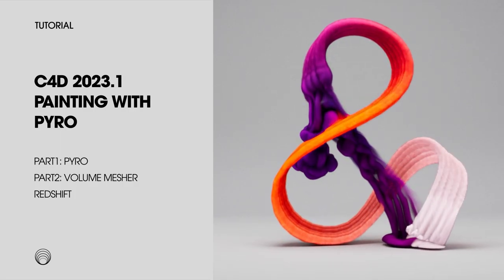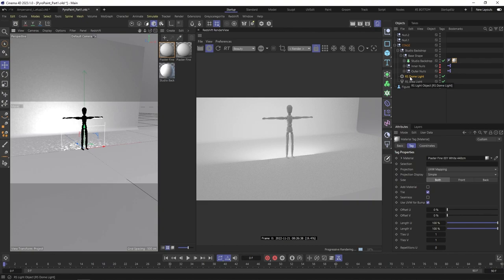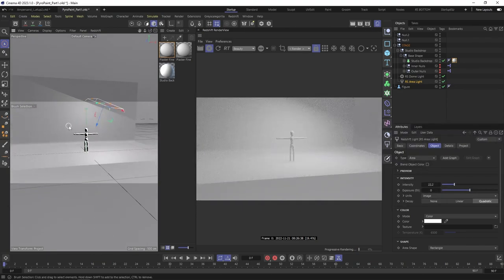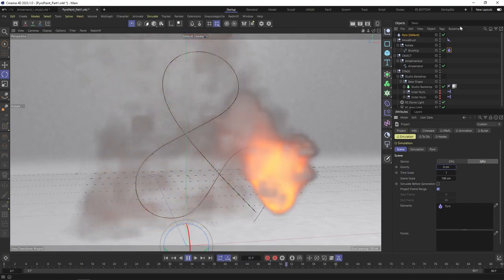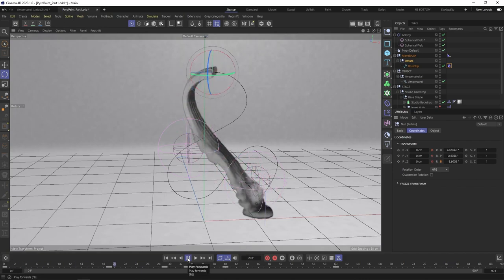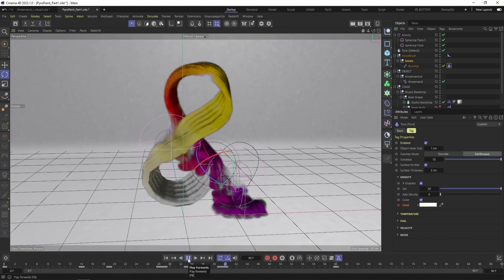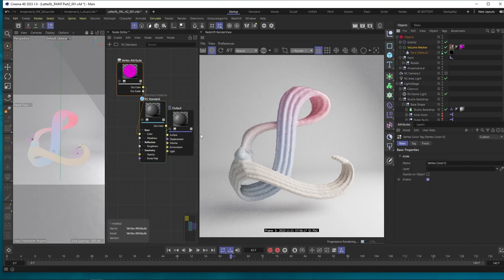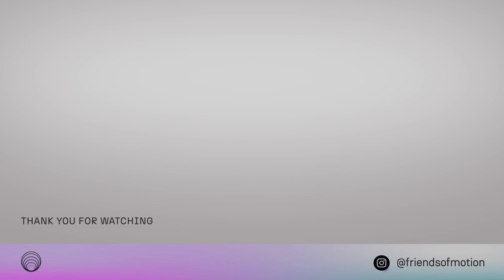C4D 2023.1: Painting with Pyro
Create colorful ink and Liquid effects with Pyro and the volume mesher. I'll also show how to get the smoke color data via the vertex color tab to texture and render in Redshift

Chapters
00:00 Intro
00:34 Part1
01:41 Render Settings
06:10 Create brush tip
10:30 Adding Pyro
12:17 Pyro Tag Settings
13:14 Global Pyro Settings
14:34 Adding Gravity
18:00 Adding Color
20:58 Pyro Shader Settings
23:50 Part2, Adding Volume Mesher
25:40 Adding Vertex Color Filed